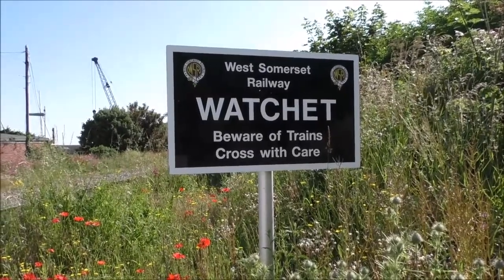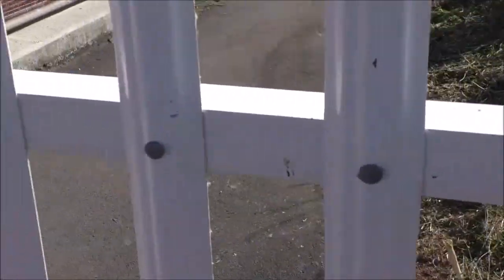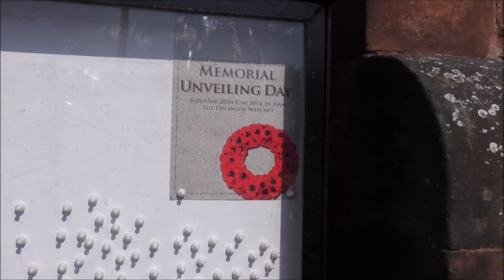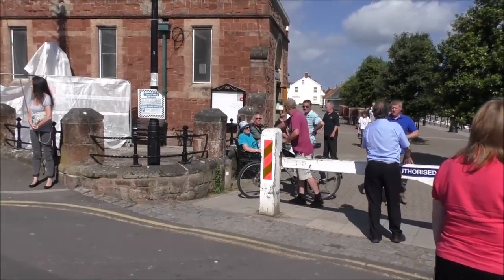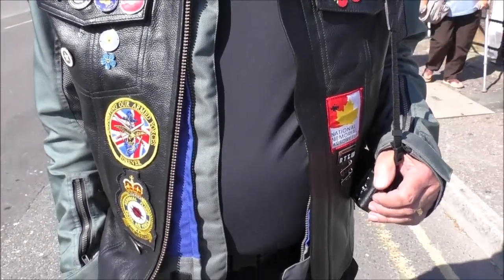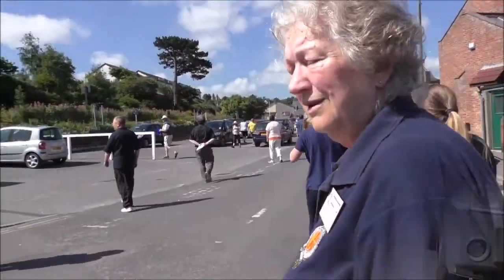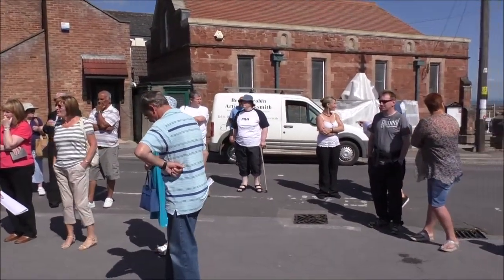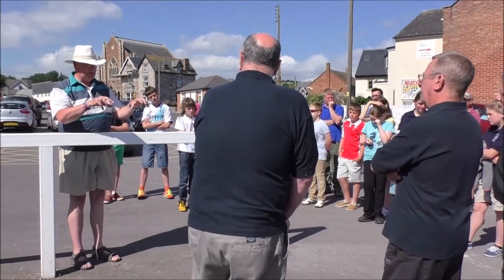WATCHETS WAR MEMORIAL Part 1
The preporation meeting a week before the unveiling and dedication event takes place. Next Saturday we will see the results of three yearrs work by the Members of the Project which has included a lot of fundraising which has gone well.
The West Somerset Railway is advancing the times of its first trains by 20 minutes from either end of the line to arrive in time for the ceremony. Departing Minehead at 9-55. arriving Watchet 10-32 and Bishops Lydeard at 10-05 arriving Watchet 10-50. Thereafter back to the normal Green timetable.
See Part 2 and on, for the rest of the event.